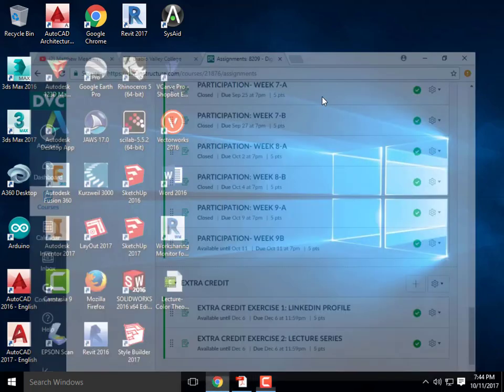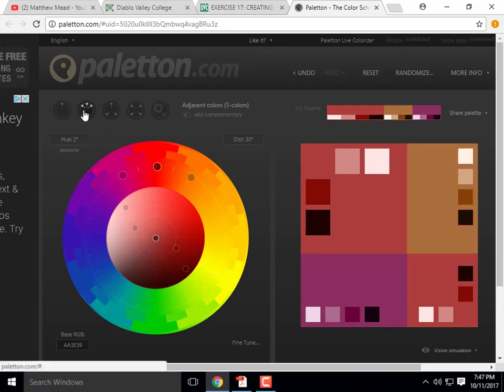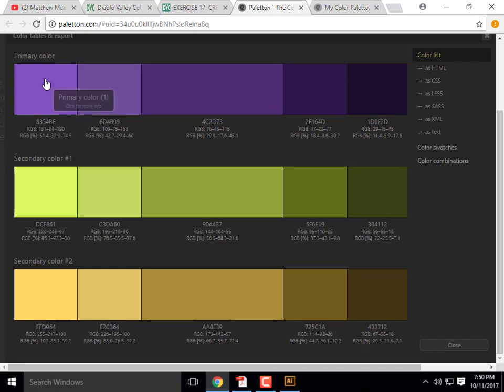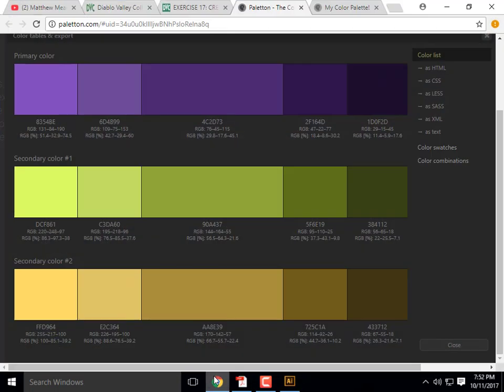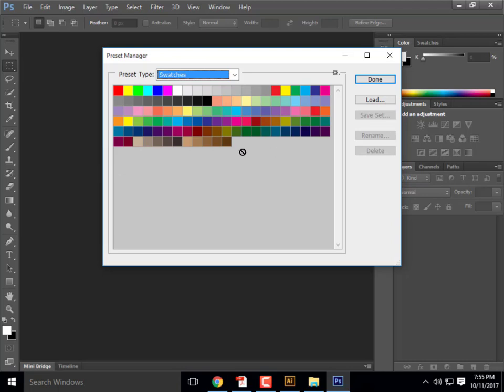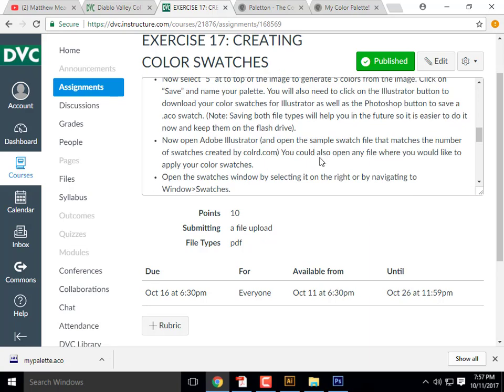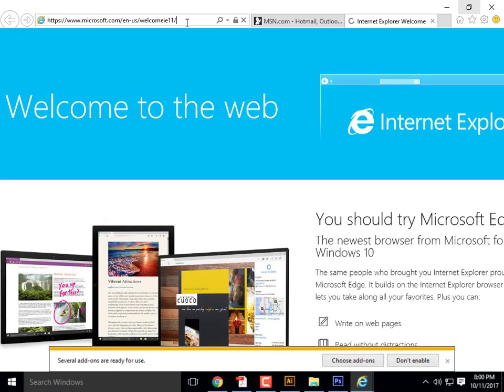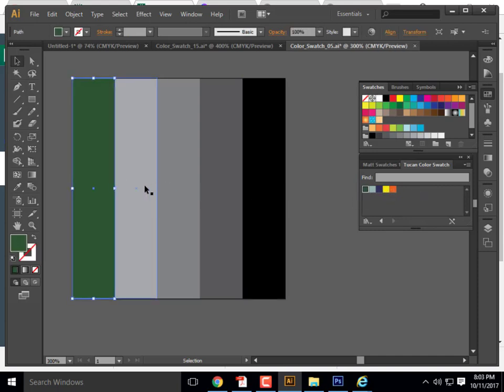Illustrator CS6- Importing Swatch Files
This tutorial shows you how to downloand various swatch files from outside sources like Paletton.com and upload them into Illustrator Photoshop. This exercise works for nearly all versions of Illustrator.